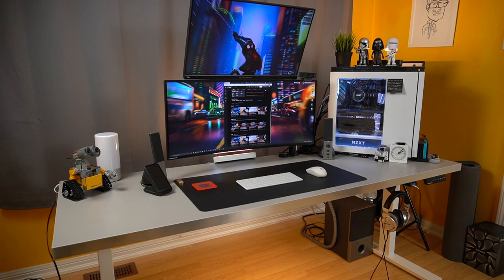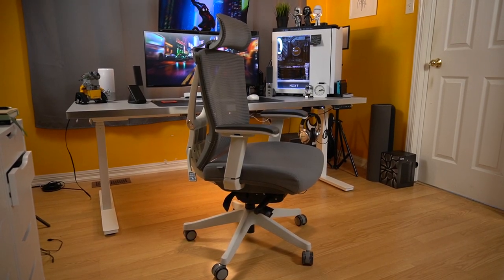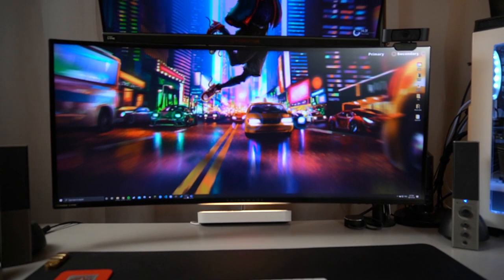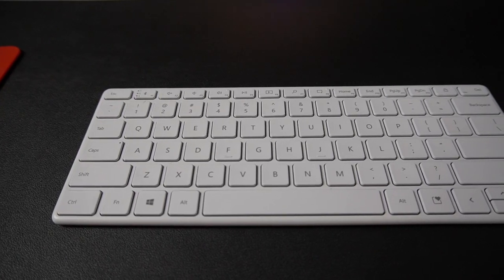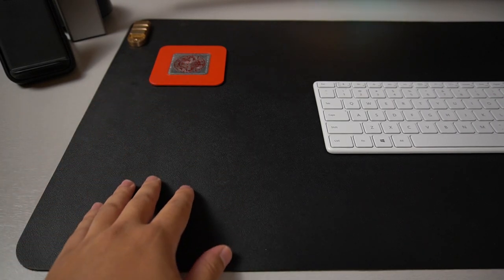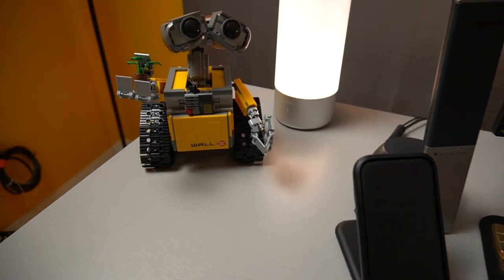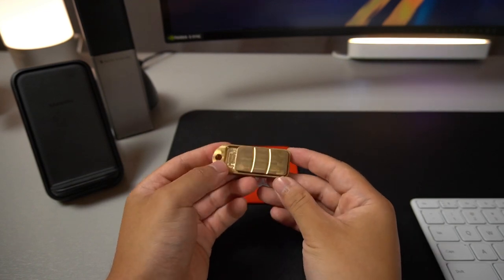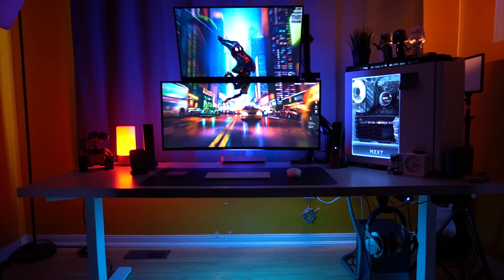My Gaming and Work From Home Setup | Desk Tour 2021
The place I spend so much of my time either gaming or working. A multipurpose setup to fit all my needs. It's by no means perfect but I call it mine.

Monitor arm 31.5" tall
Gast Strut Monitor Arm
Microsoft Designer Compact Keyboard
Logitech G305
Mouse Mat
Altec Lansing Speakers
Samsung Wireless Charger
Marathon Clock
Switch Controller
Aukey Lamp (discontinued)